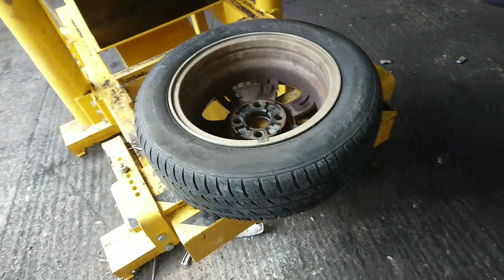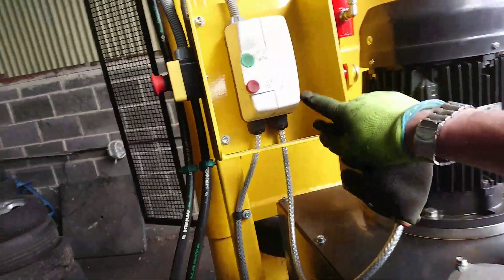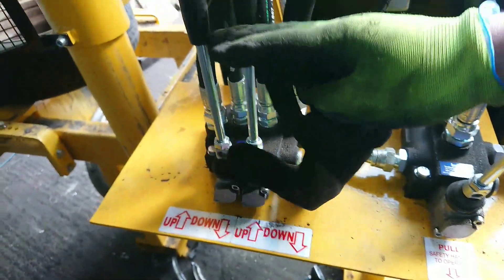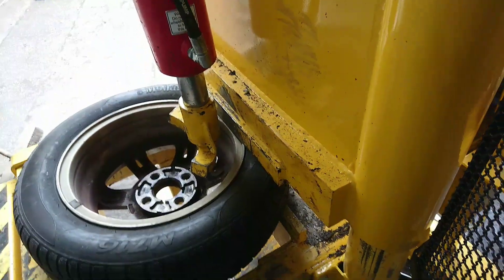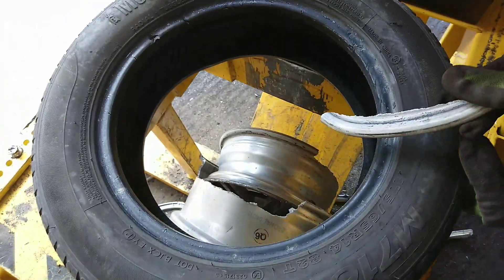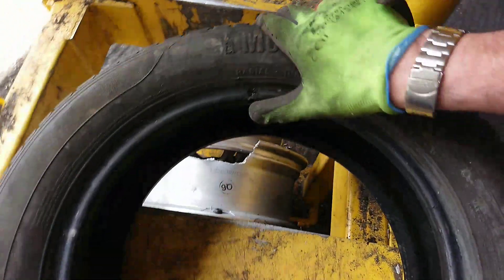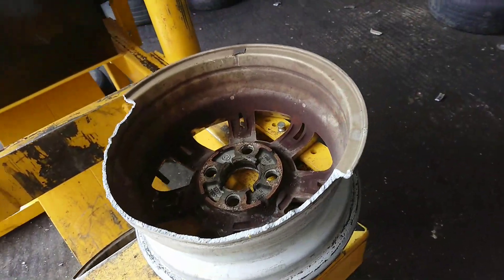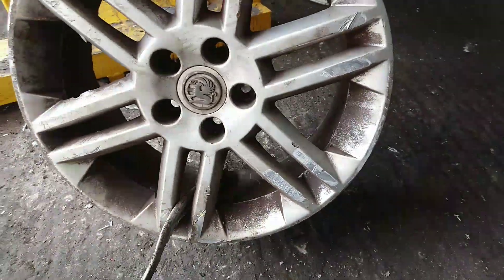Wheel Popper New Invention 2019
A new way of taking tyres off wheels for vehicle dismantlers!